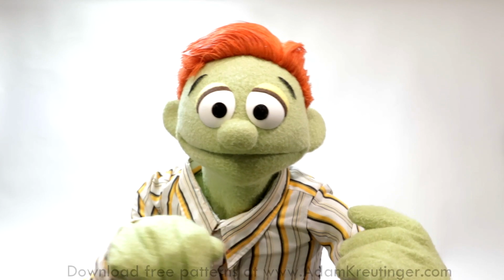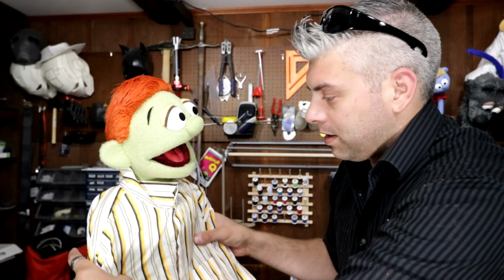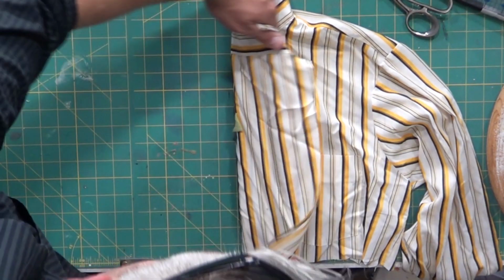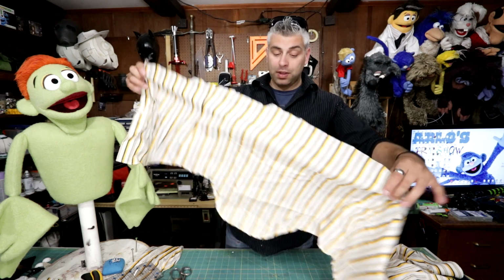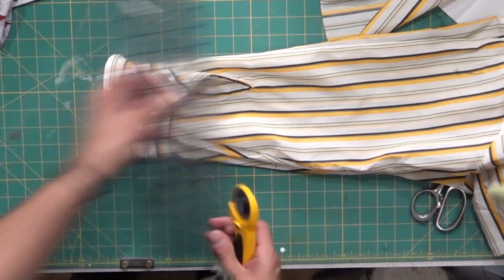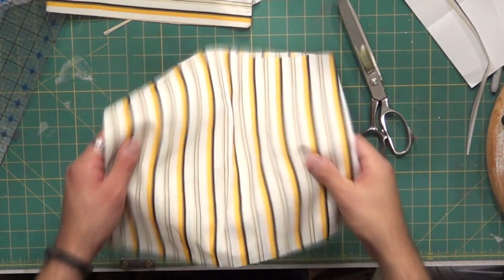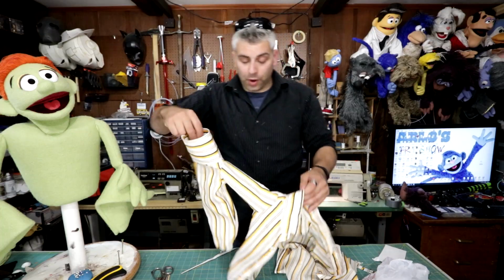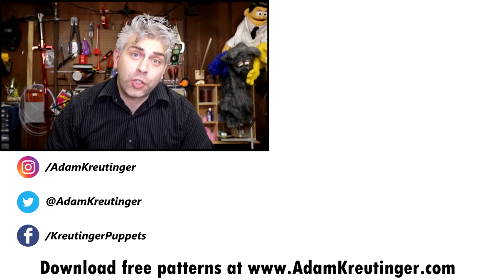How To Dress Your Puppet! - Part 10 - Puppet Building 101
A step by step DIY tutorial on how to dress your puppet your puppet! In this video, we follow the steps on how to make a dress shirt for this puppet. Sewing machine skills are a prerequisite for this video. Making clothes for a puppet uses the same advanced sewing techniques as making clothes for people. This is not a video on how to sew or use a sewing machine.

Excerpt  from "The Best Worst Day Ever"
Puppeteer and voice by Cameron Garrity

My supply list is here!

Cube & Rectangular
Foam Type: Dry Fast (2.15 lb)
Firmness: Medium
Length: 24 inches
Width: 48 inches
Height: 1 inch

Vlog Camera- Canon 80D:

Wide angle lens- Canon EF-S 10-22mm:

Favorite lens: Canon 50mm 1.2:

Mid Range Lens- Canon 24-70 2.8:

Main Mic- Rode VideoMicPro:

Backup Mic:

The BEST Tripod:

Time-lapse and POV Camera- GOPRO Hero5 Black:

Recommended Camera starter kit: